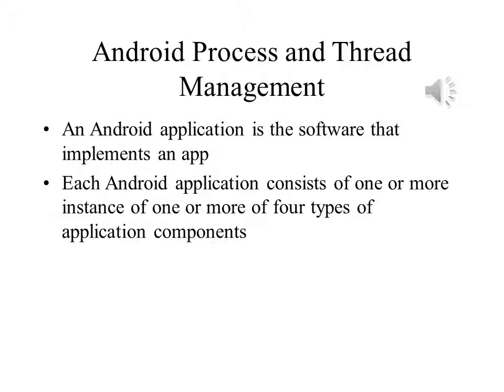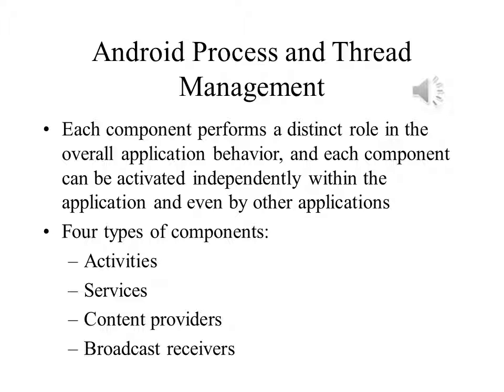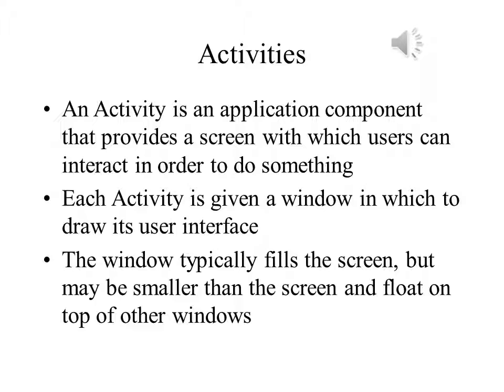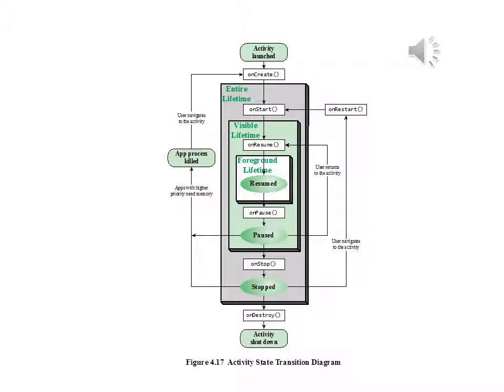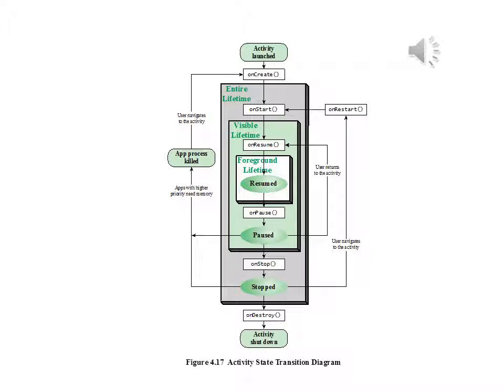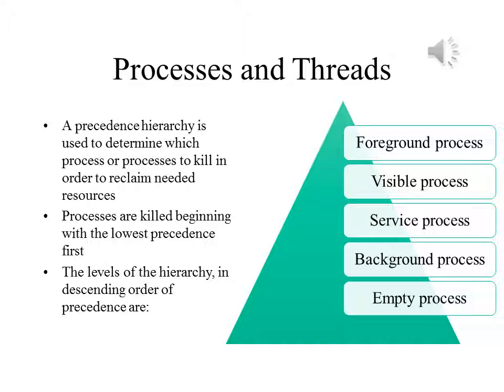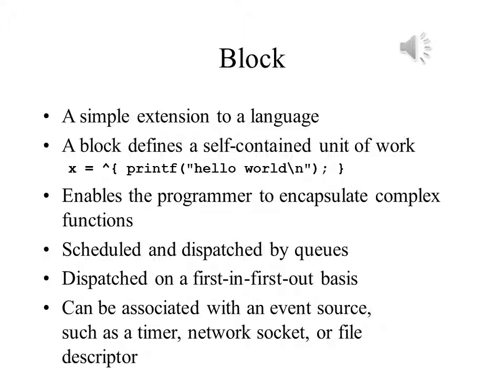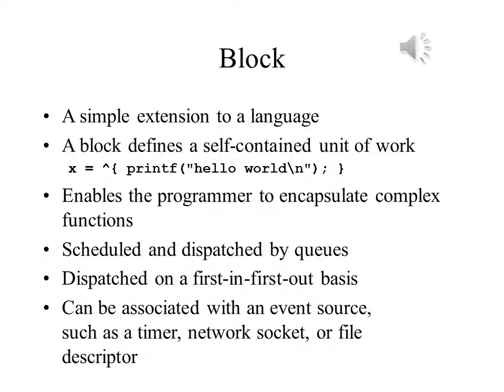Operating Systems Lecture 4 Part 7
Threads in Android